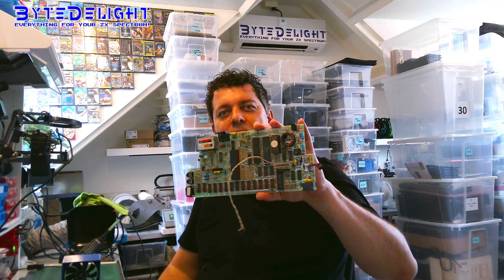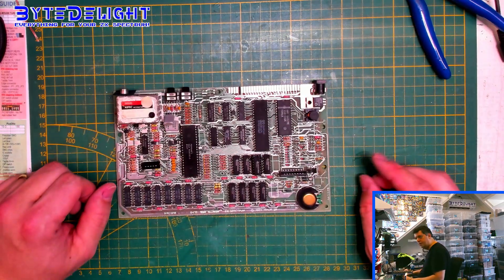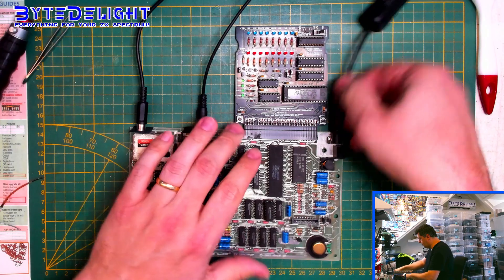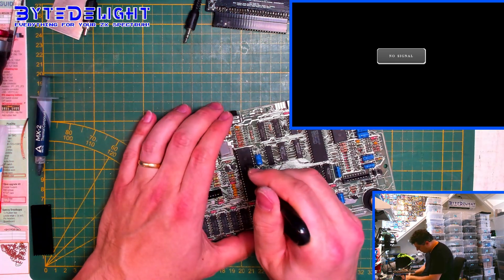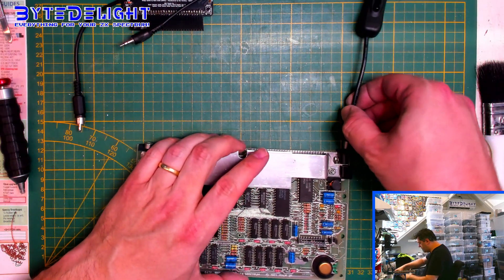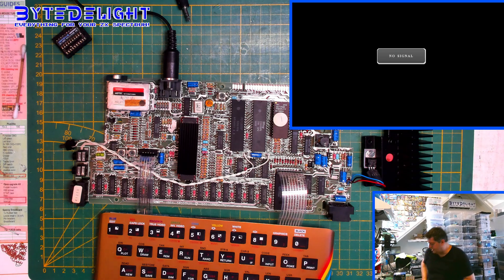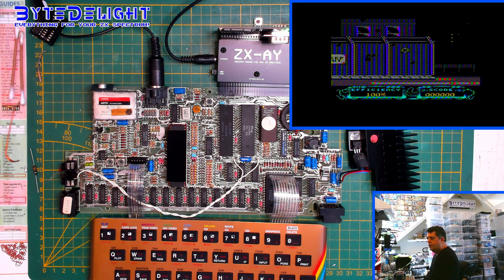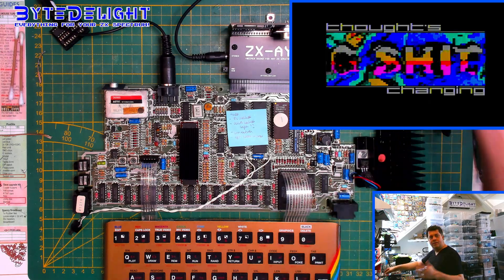ZX Spectrum Toastrack and 48K board refurbishment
Doing some work for a customer: two ZX Spectrum mainboards, one is a ZX Spectrum Toastrack board!